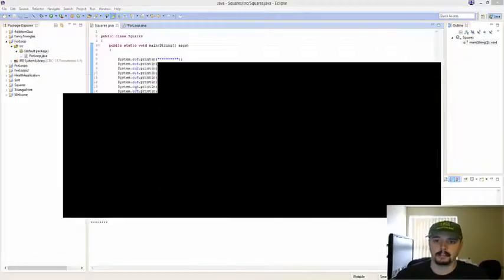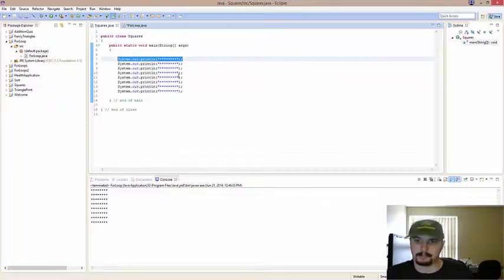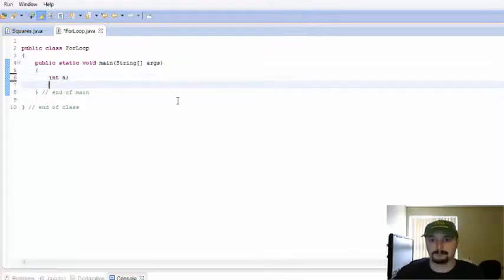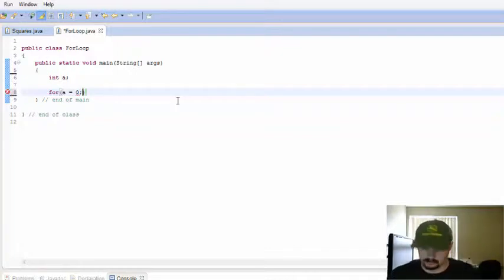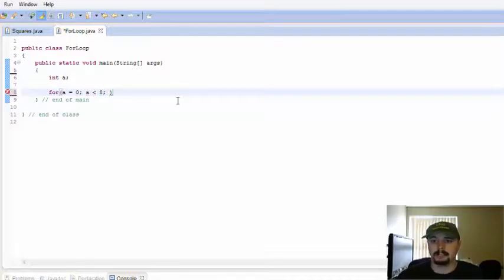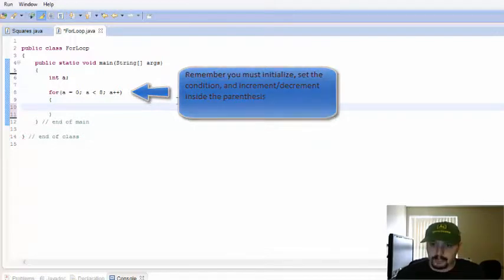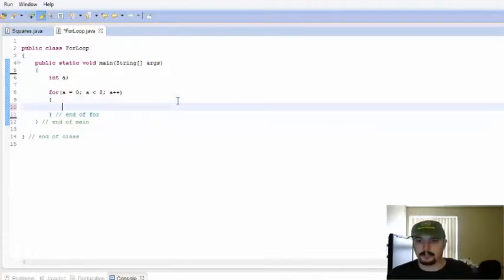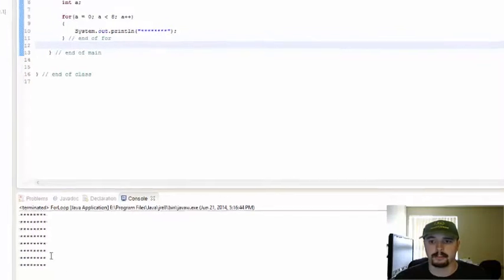For loops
This is a basic video on for loops in the java language